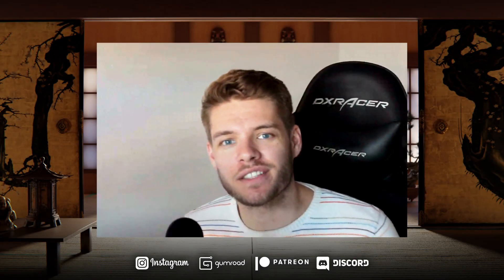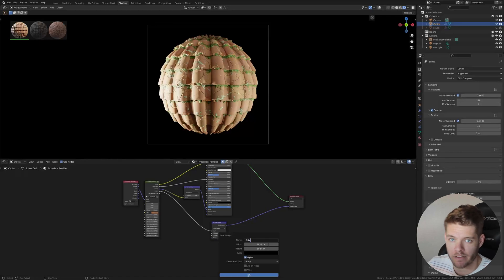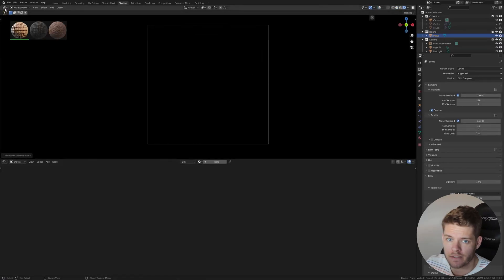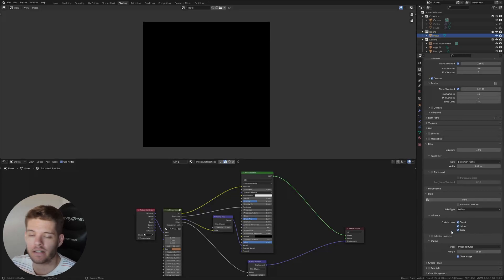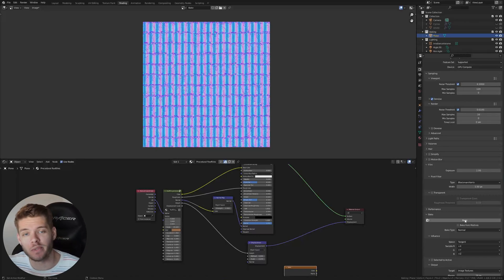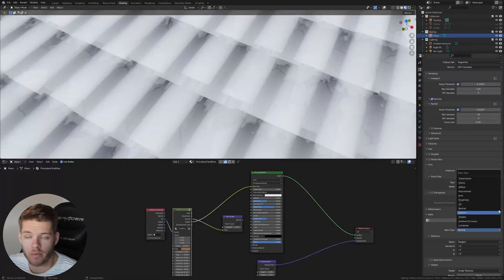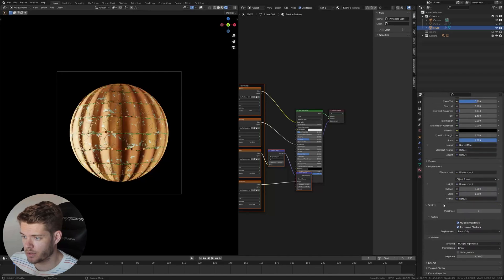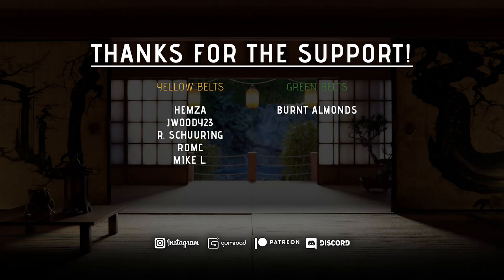Blender Bake Textures for EEVEE, Unity or Unreal [Material Displacement in EEVEE]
There are several advantages to using baked textures over procedural ones. Baked textures have a lower CPU load, can be imported inside EEVEE and give you actual displacement and can be used in other engines such as Unity, Unreal or 3D webservices such as Sketchfab. In this tutorial I'll show you how to bake your procedural material into usable textures and how to setup EEVEE to get your materials looking right with displacement.

Chapters:
0:00 Intro
0:43 How to bake Textures in Blender
6:16 Setting up your material with image textures
7:23 How to get material displacement in EEVEE